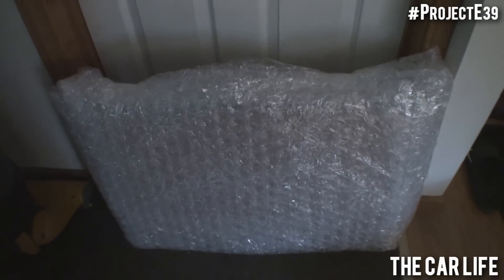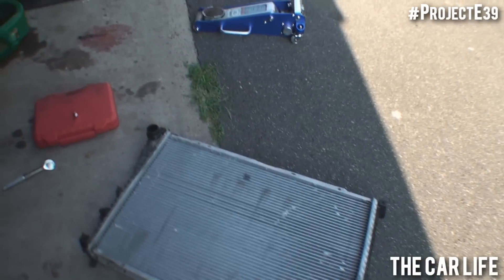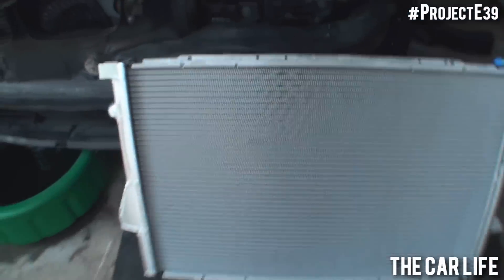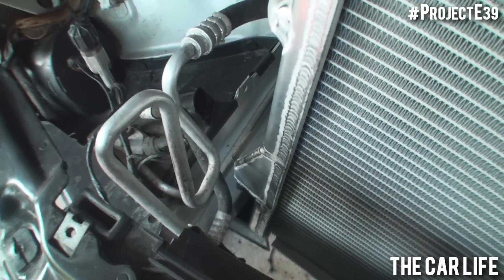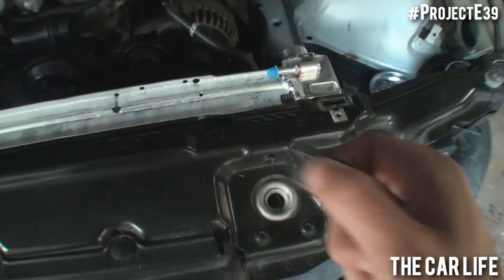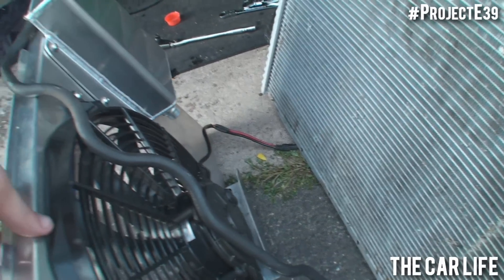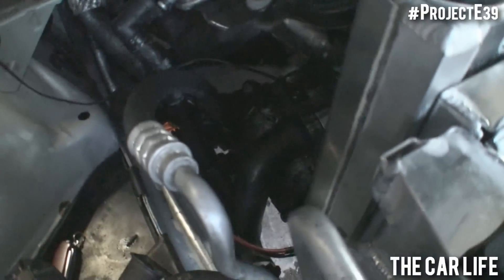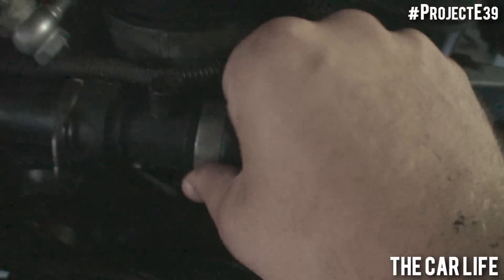Zionsville Cooling Upgrade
Originally filmed in July***

Project E39 has come a long way in the last 6 months. Most of the upgrades have been maintenance related and all of the E39 owner out there know how sh*tty the factory cooling system is. In this case, two Behr radiators have failed in a similar manner. This is why it was imperative to upgrade to something that is going to last the test of time and remain fairly bullet proof. Enter the Zionsville all alumnium radiator, expansion tank, fan shroud, and Spal electric fan. All of the main problem areas have been removed with this upgrade. Plus, it looks sexy too.